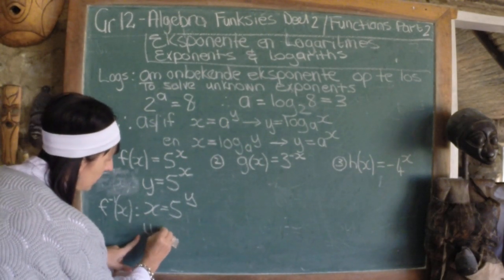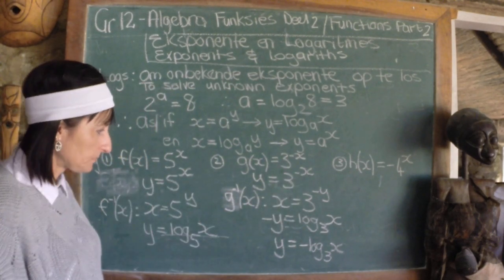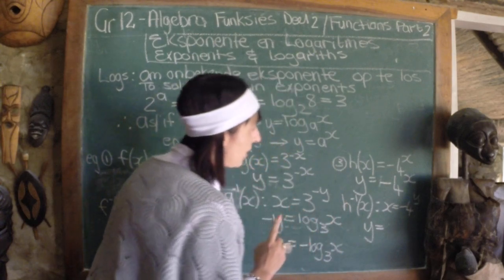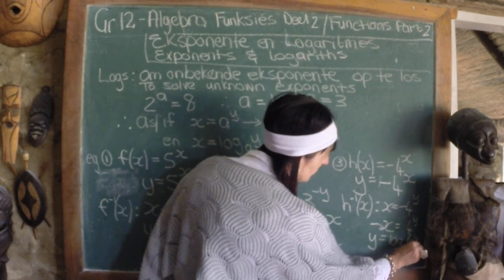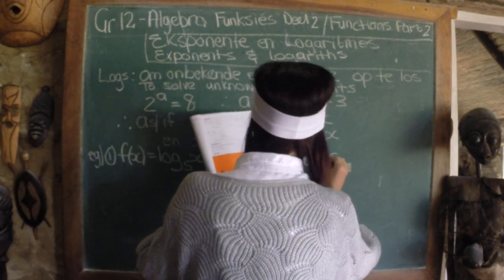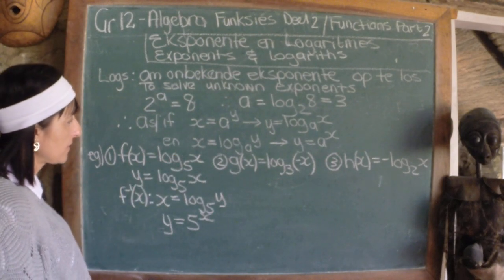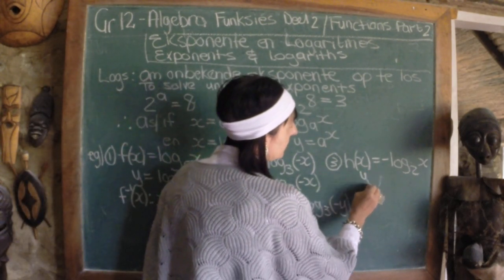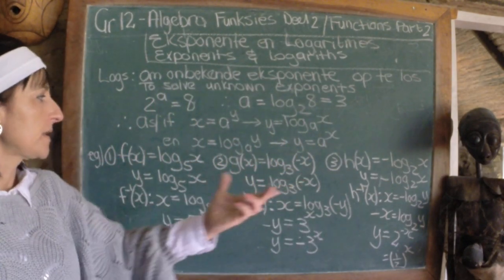Gr 12 Algebra Inverse Funksies Deel 2 / Inverse Functions Part 2